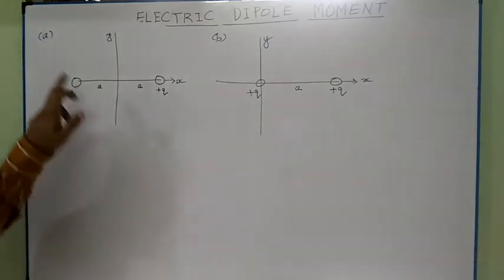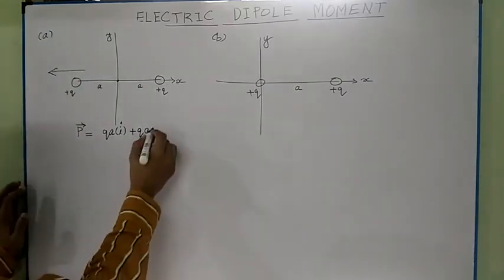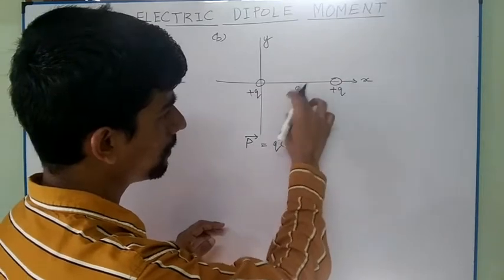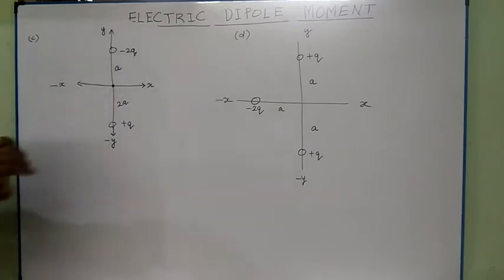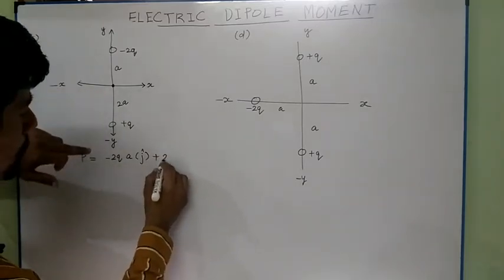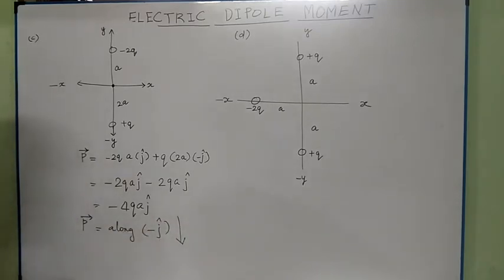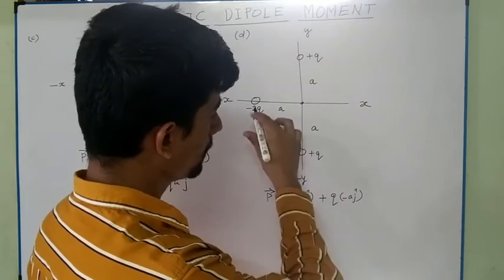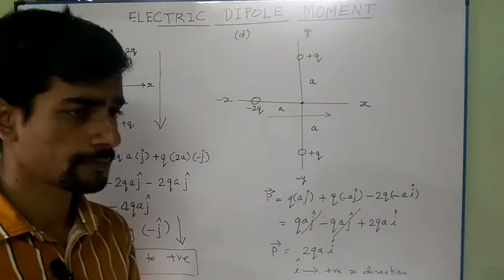Example for dipole moment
Solved examples for dipole moment/how to calculate dipole MOMENT, /Dipole moment of different charge configuration